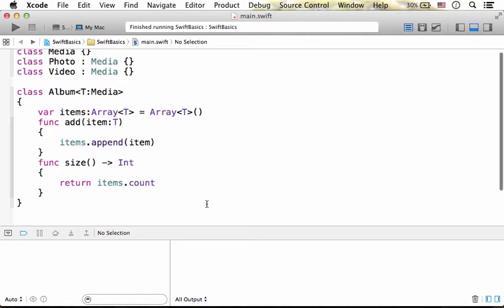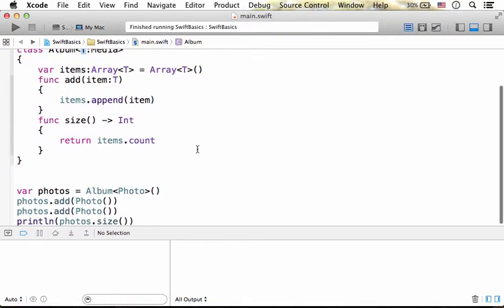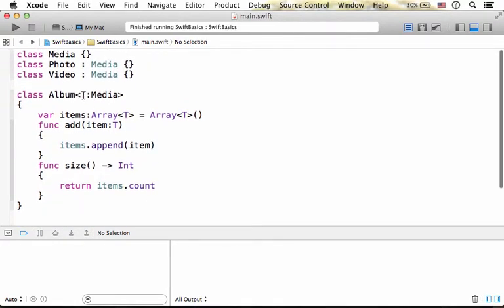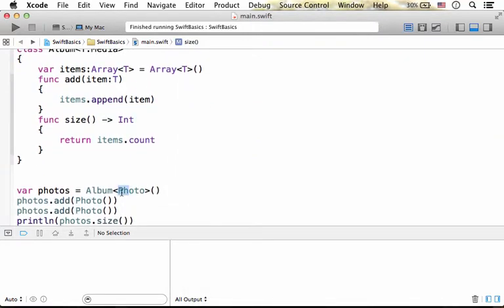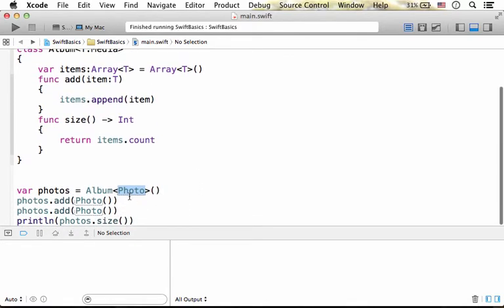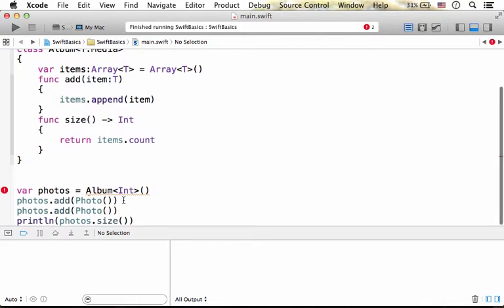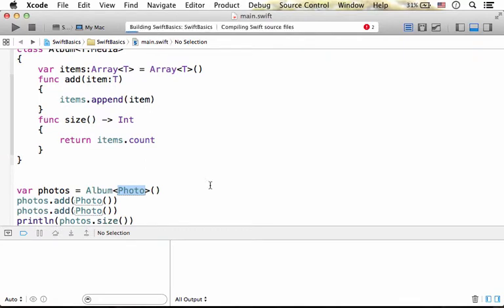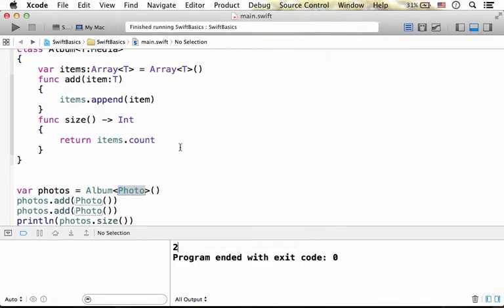Generic Types Constraints in Swift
When specifying the type parameters we can enforce specific constraints. The constraint we specify can be a class the type must inherit or a protocol the type must confrom. We specify the constraint by placing a single class or protocol after the type parameter name, separated by a colon and as part of the type parameters list.